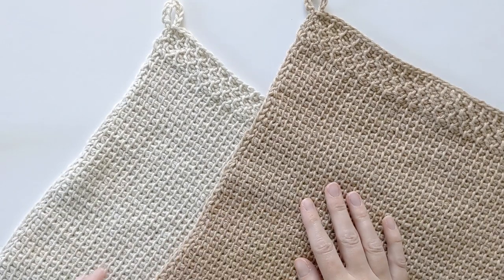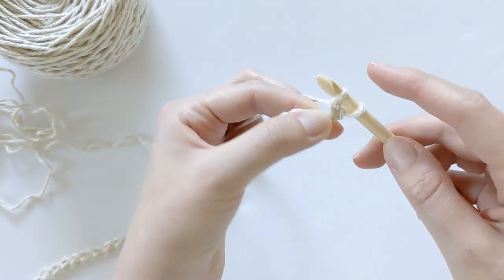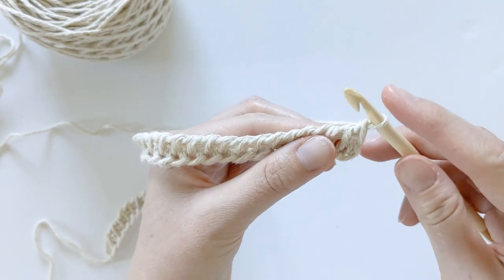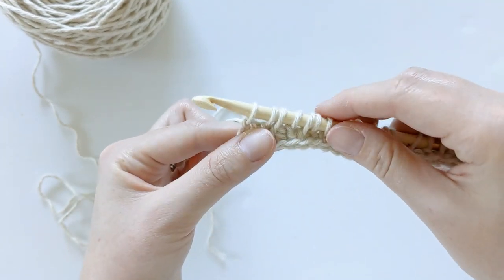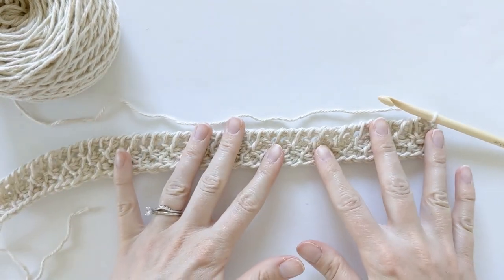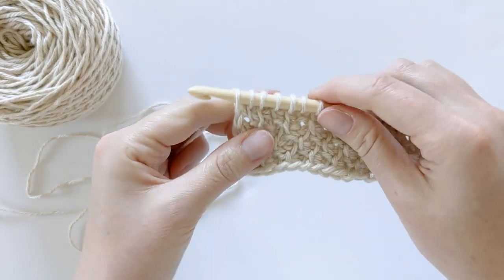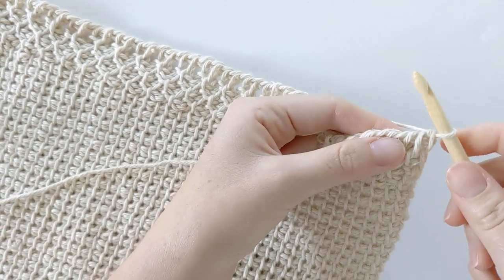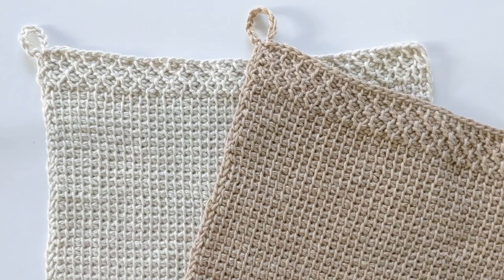Beginner Tunisian Crochet Kitchen Towel Tutorial - Free Tunisian Crochet Dishtowel Pattern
Learn how to crochet a beginner-friendly Tunisian crochet kitchen towel with this step-by-step tutorial. This tutorial will guide you through each stitch that is used for the dishtowel.

This free Tunisian crochet pattern is perfect for adventurous beginners who are comfortable making basic crochet stitches.

Tools Used:
My favorite Tunisian crochet hook set